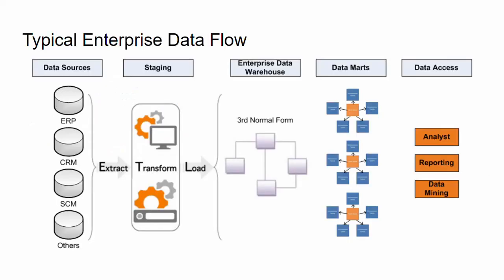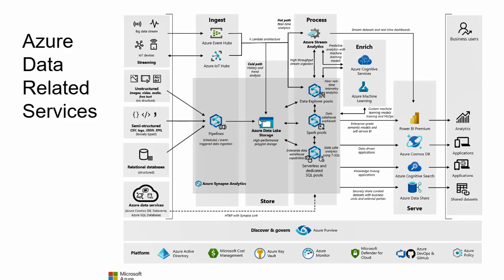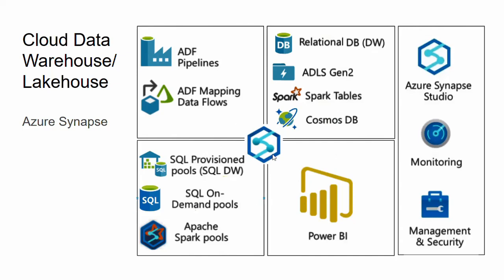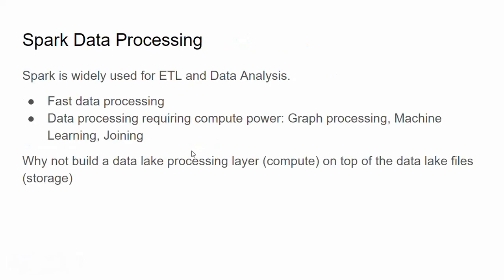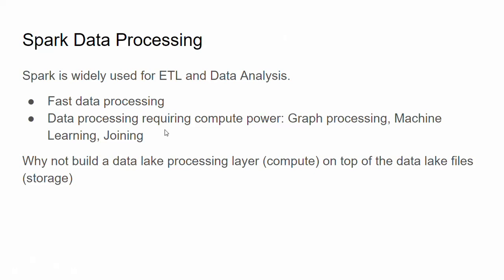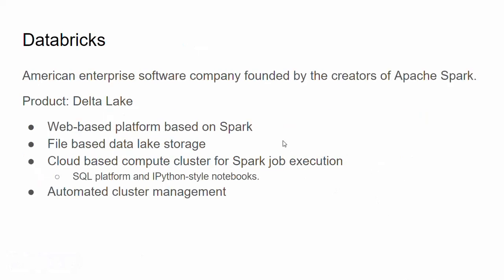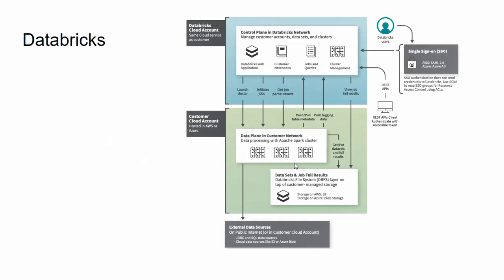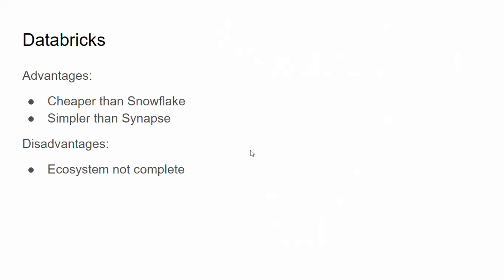DS684 Wk07 Vd03 Intro to Azure Sunapse Analytics